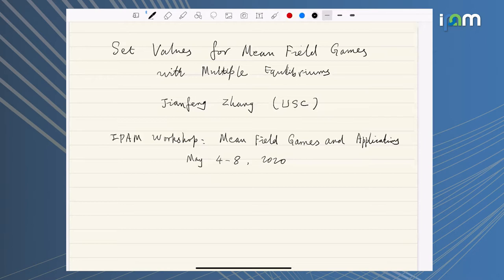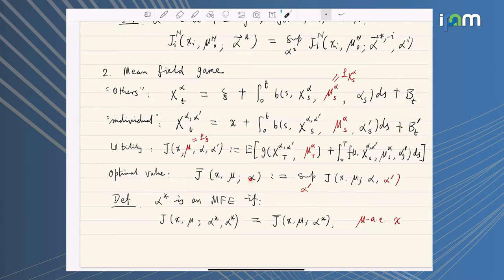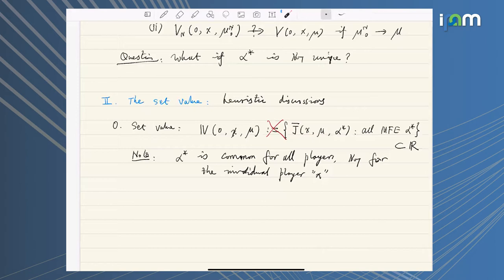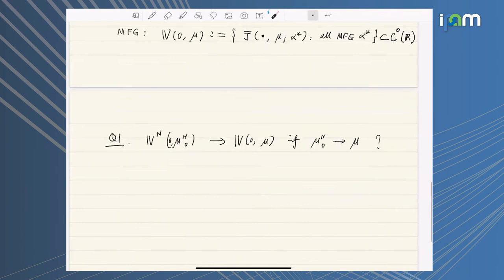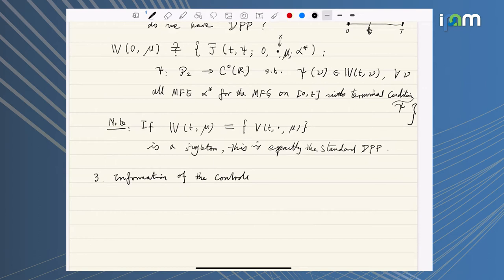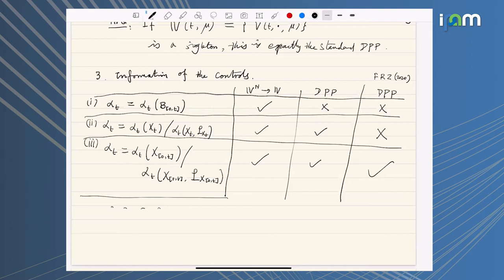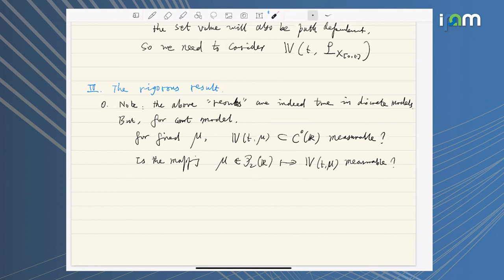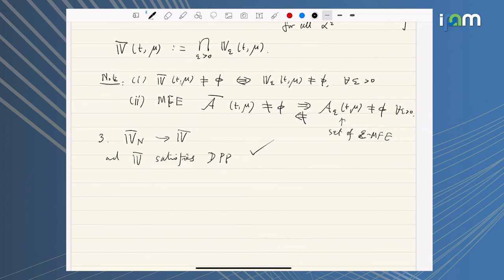Jianfeng Zhang: "Set Values for Mean Field Games with Multiple Equilibriums"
Workshop III: Mean Field Games and Applications

"Set Values for Mean Field Games with Multiple Equilibriums"
Jianfeng Zhang - University of Southern California (USC)

Abstract: It is well known that a mean field game under the monotonicity condition has a unique mean field equilibrium and the value of the game is the solution to the master equation. For a general game without monotonicity condition, however, there might be multiple equilibriums. In this talk we propose to study the set of values over all equilibriums (in some approximating sense), which we call the set value of the mean field game. We emphasize that, instead of studying the set of all equilibriums, our focus is the set of the values. We establish two main properties of the set value: (i) the set value of the corresponding N-player game converges to the set value of the mean field game; (ii) the dynamic set value satisfies the dynamic programming principle. The former property holds for both open-loop and closed-loop controls, but the latter one holds true only for closed-loop controls. The talk is based on an ongoing joint work with Melih Iseri.